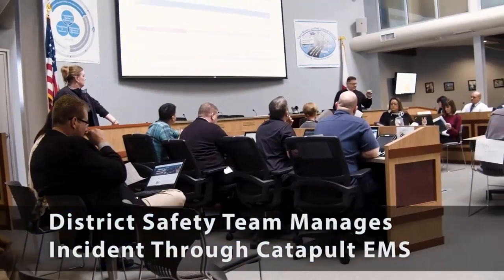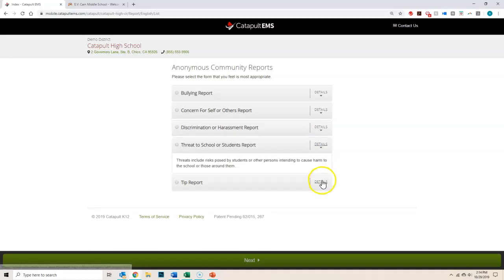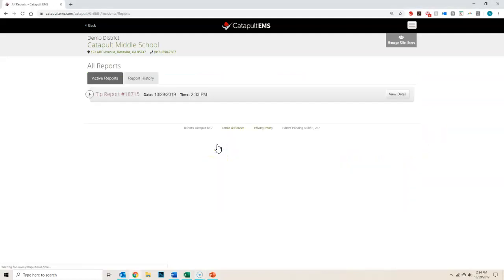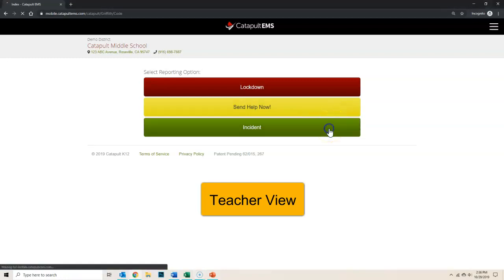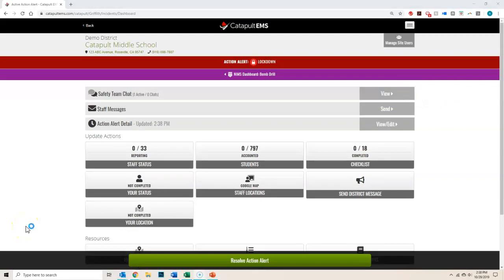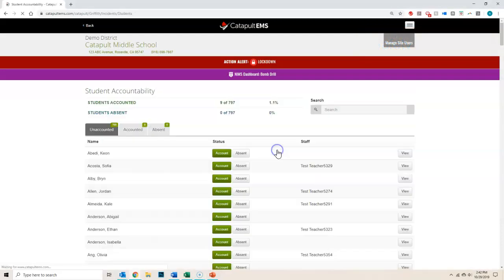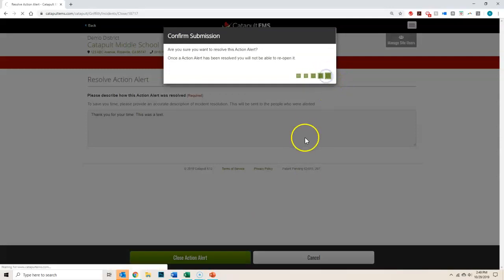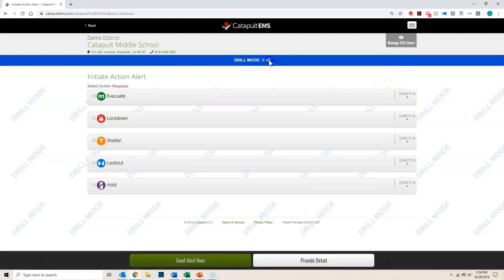EMS Video Overview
Welcome to CatapultEMS. In this 10-min overview, I will walk you through a few valuable features of the CatapultEMS system.